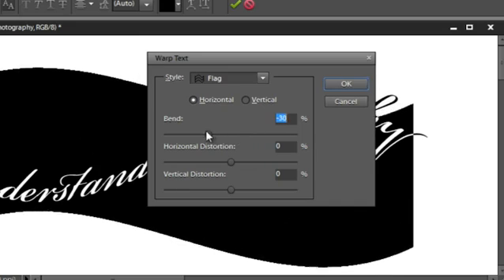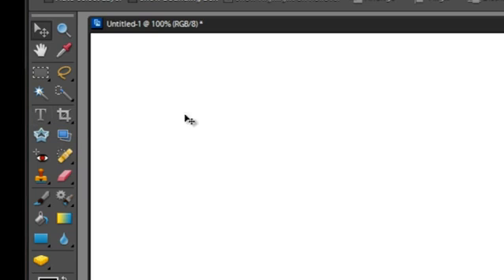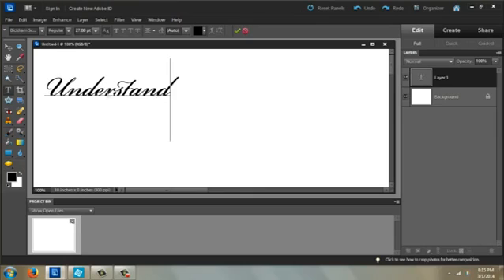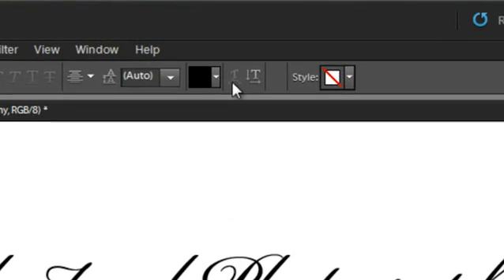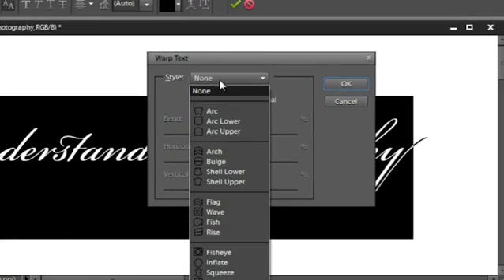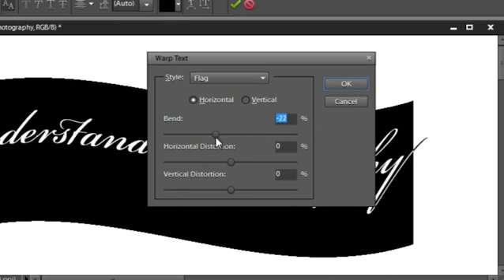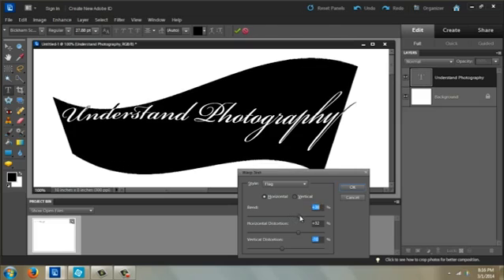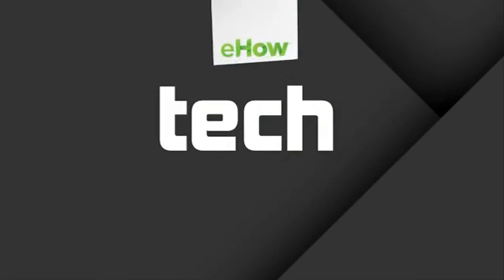How to Bend Text in Photoshop Elements 9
How to Bend Text in Photoshop Elements 9. Part of the series: Photoshop CS6 & Elements. Bending text in Photoshop Elements 9 is something that you can easily do with built-in tools. Bend text in Photoshop Elements 9 with help from an award-winning professional photographer and instructor specializing in beach portraits, studio portraiture and weddings in this free video clip.